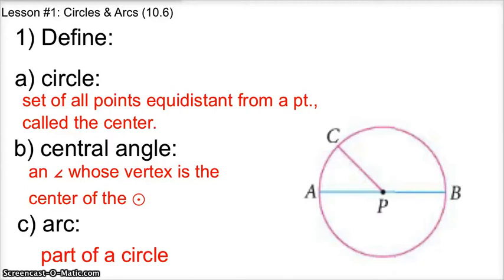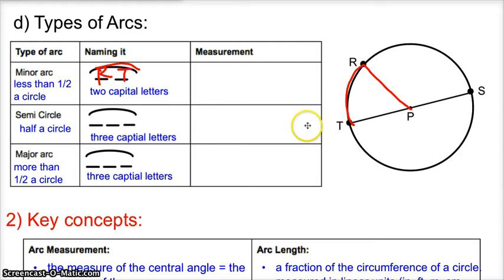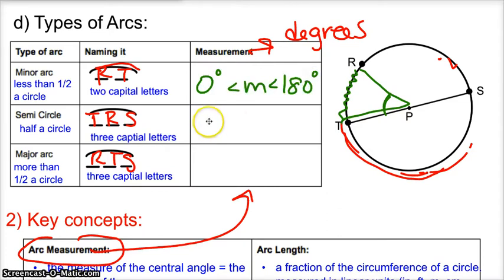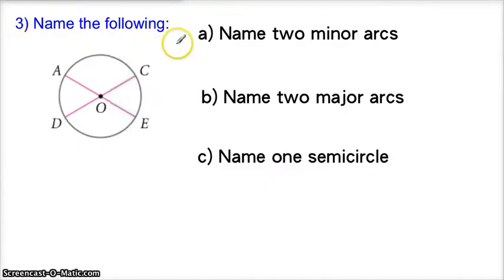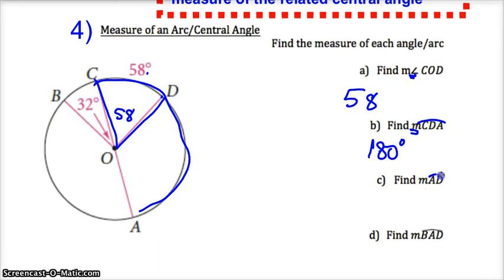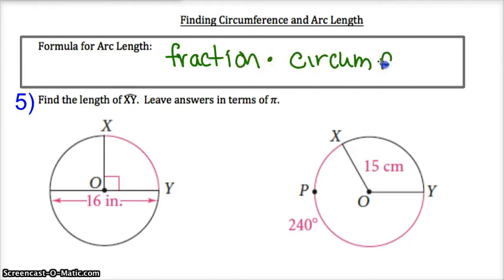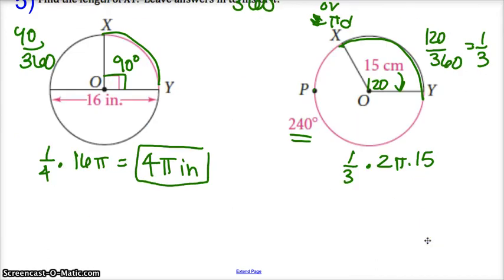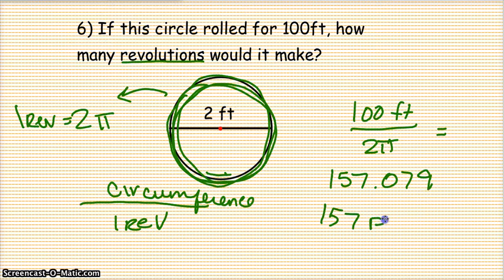geo 10 6 circles & arcs